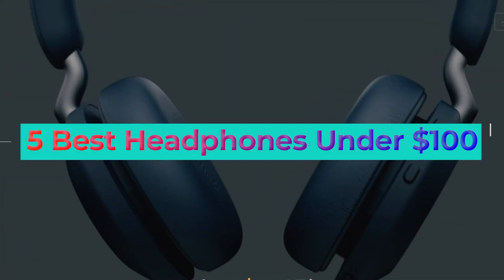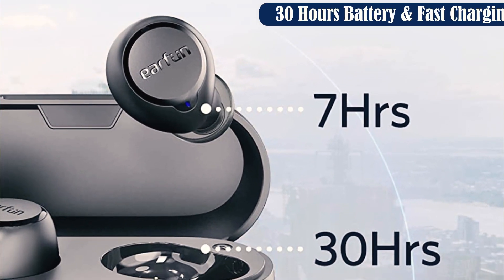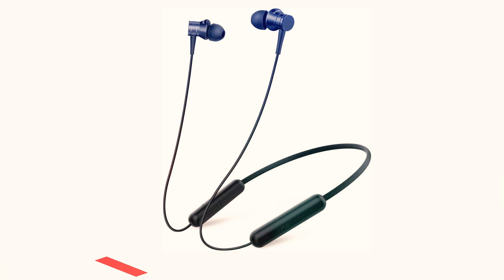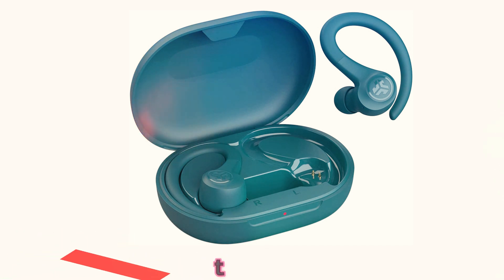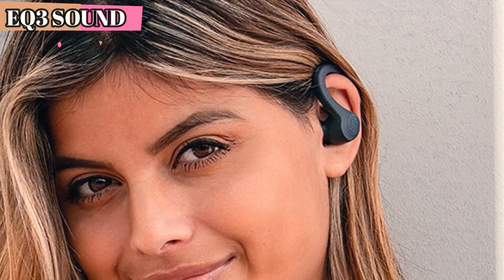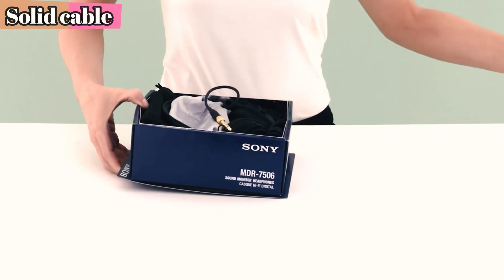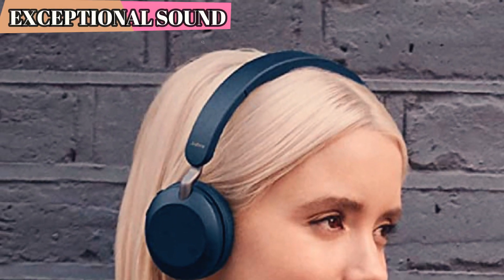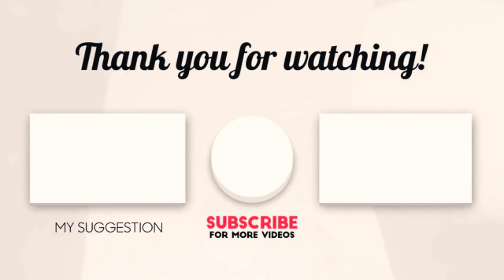Best Headphone Under $100: The Best Cheap Headphones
Best Headphone Under $100.
Links to the best cheap headphones on the market right now:
1 ► Best wireless headphones under $100: Jabra Elite 45h.
●Amazon US
●Amazon UK
●Amazon CA
2 ► Best wired headphones under $100: Sony MDR-7506.
●Amazon US
●Amazon UK
●Amazon CA
3 ►Best running earbuds under $100: JLab Go Air Sport.
●Amazon US
●Amazon UK
●Amazon CA
4 ► Best wireless earbuds under $50: 1More Piston Fit BT.
●Amazon US
●Amazon UK
●Amazon CA
5 ► Best true wireless earbuds around $50: EarFun Free 2S.
●Amazon US
●Amazon UK
●Amazon CA
Best Headphones Under $100
Looking for the best headphone under 100 dollars? We researched to help you choose cheap but quality headphones.
Our Top Recommendations:
Best wireless headphones under $100: Jabra Elite 45h.
Jabra's Elite headphones put a lot of quality into a budget-friendly package. This pair of headphones on ear sounds great is lightweight and comfortable to wear for long periods of time, and features controls that are simple to use.
Best wired headphones under $100: Sony MDR-7506.
Who should this product be used best for: Perfect for any person (or for podcasters, musicians or audiophiles) who needs a highly accurate pair of headphones.
Best running earbuds under $100: JLab Go Air Sport.
The JLab Go Air Sport is an affordable, durable pair of earbuds for those who are looking to run as a pastime or isn't looking to spend a lot on wireless earbuds.
Best wireless earbuds under $50: 1More Piston Fit BT.
The 1More Piston Fit BT is very rare in terms of low-cost Bluetooth earbuds go, as the sound is fantastic and is very reliable.
Best true wireless earbuds around $50: EarFun Free 2S.
If you're keen for wireless earbuds with true wireless, but you're not willing to spend more than 50 dollars, then these are the most ideal choice.